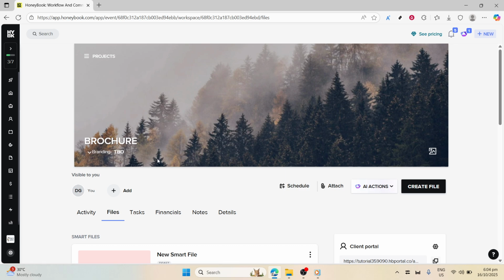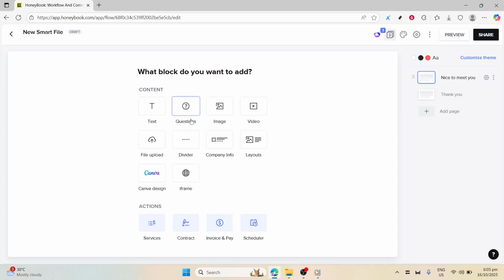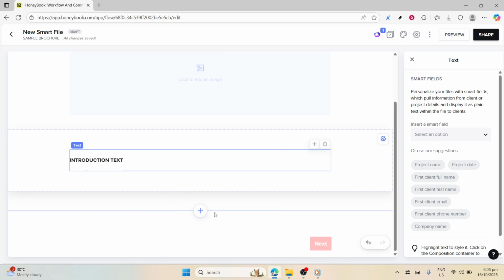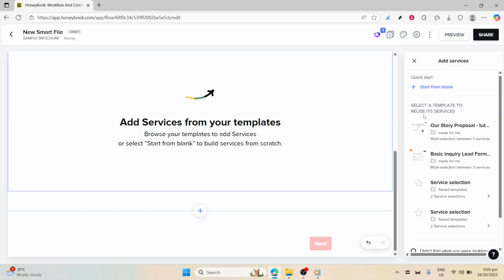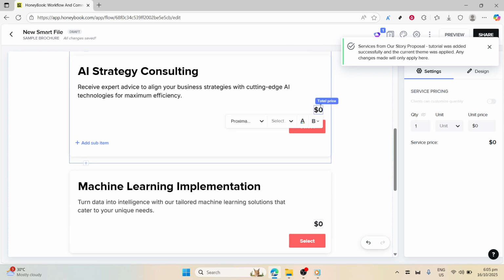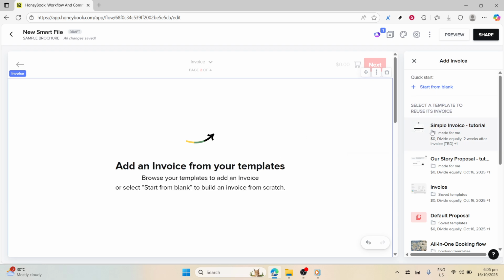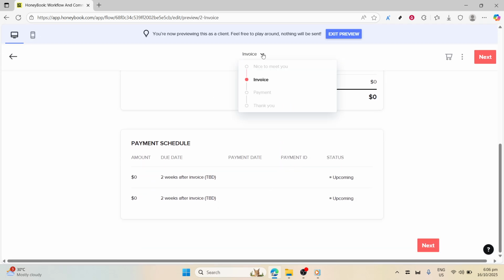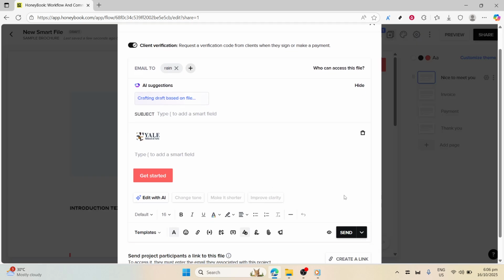How To Build A Photography Brochure With Payments In HoneyBook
📸 Learn how to build a photography brochure with payments in HoneyBook — showcase your packages beautifully and let clients book and pay in one seamless step!